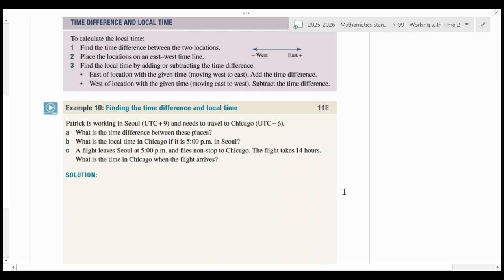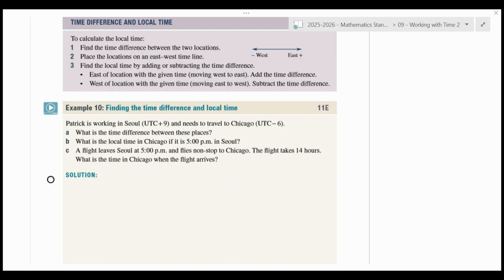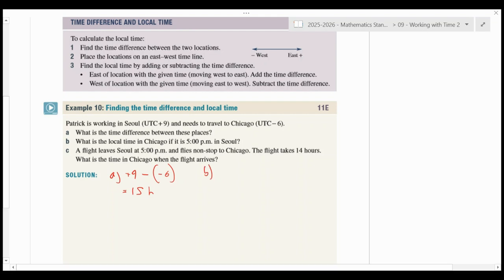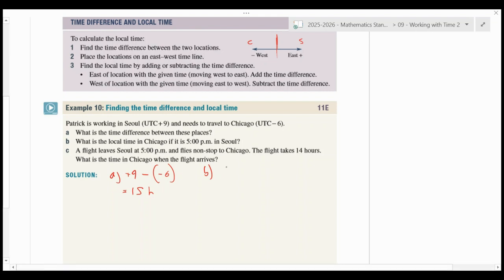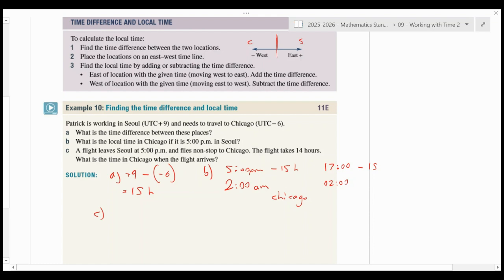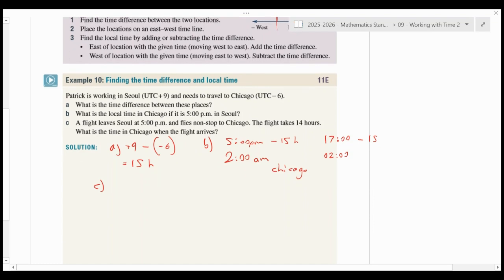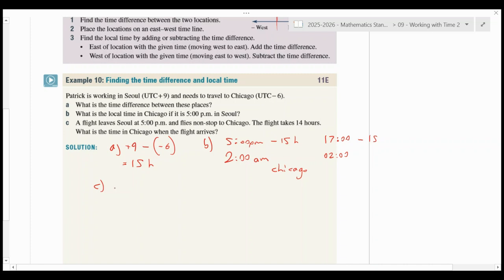Working with Time Eg 10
Finding the time difference and local time